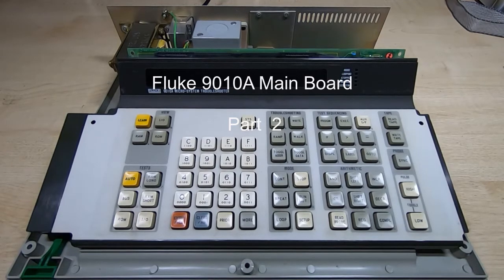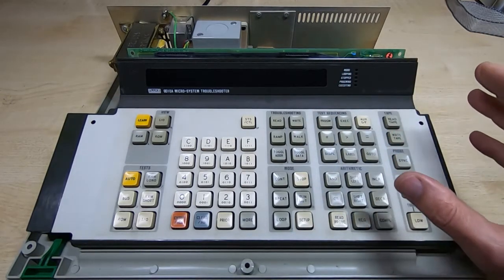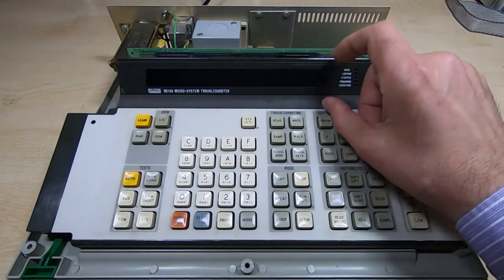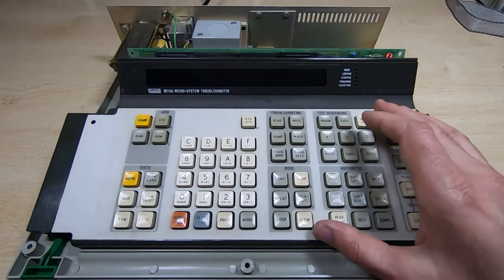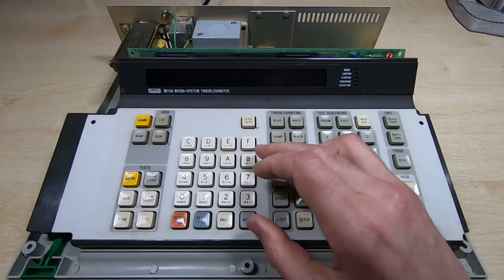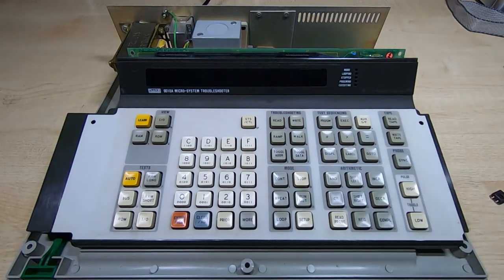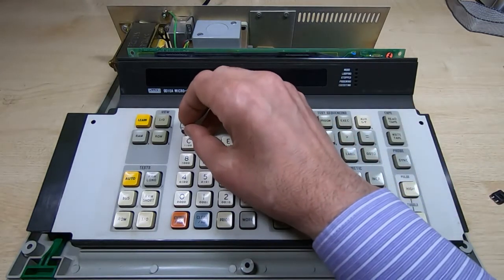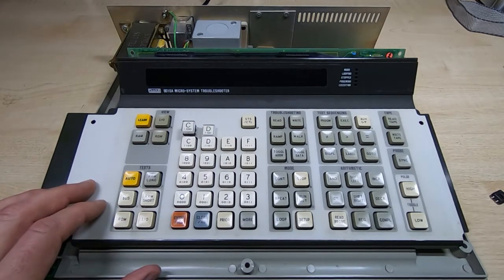Fluke 9010A Main Board Part2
In this second video of the series I take a look at the options available for reproducing the Fluke 9010A keyboard.